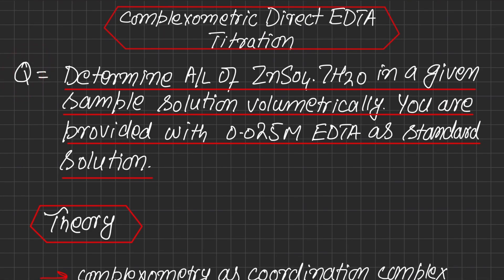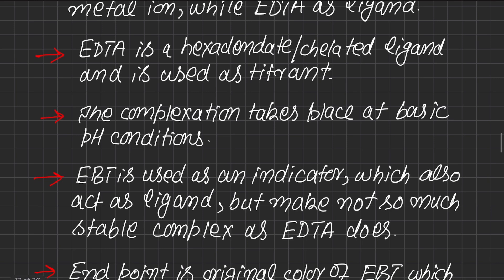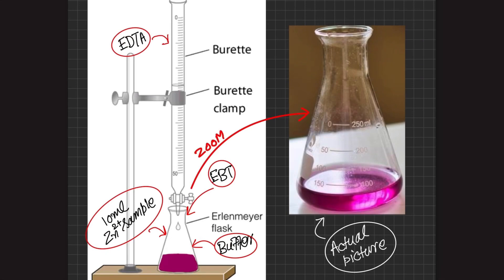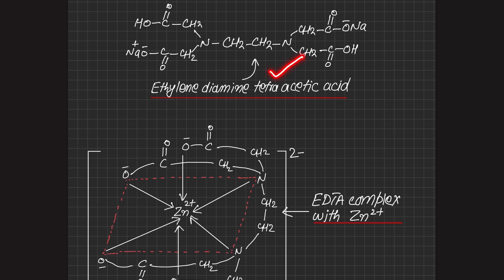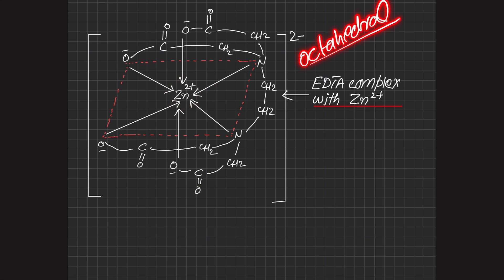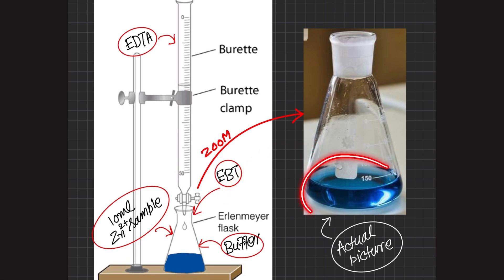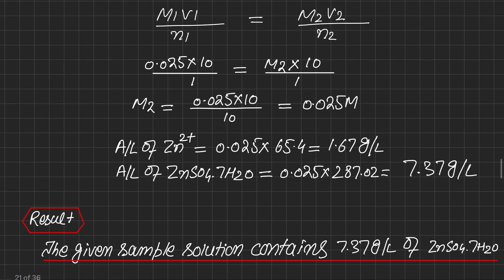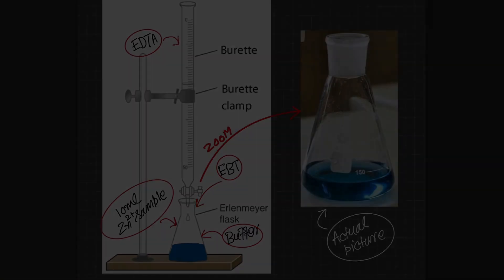Direct EDTA Titration | Estimation of Zinc | Titrimetry | Complexometry | EBT | ZCC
In this lecture a practical demonstration of Complexometric Direct EDTA Titration has been explained. This is a direct type of complexometric titration in which analyte is ZnSO4.7H2O, while Ethylene Diamine Tetra Acetate (EDTA) is acting as titrant, while Solochrome Black Tea/Eirochrome Black Tea (EBT) is acting as an indicator. The end point of titration is sky blue color, which is actually the original color of the EBT indicator.